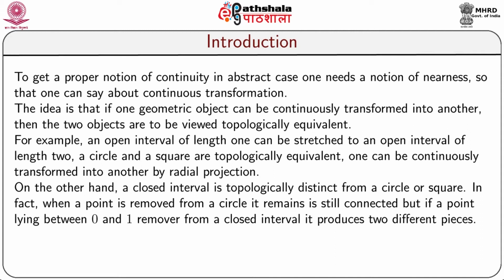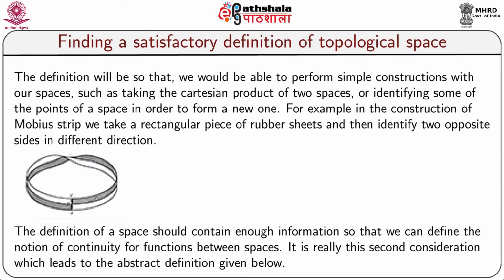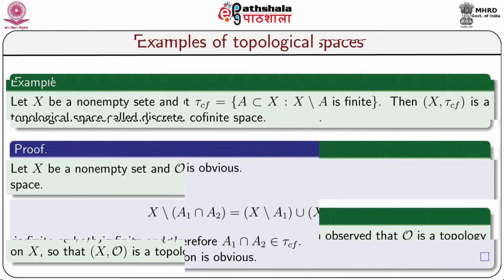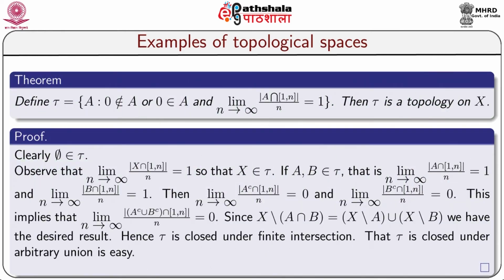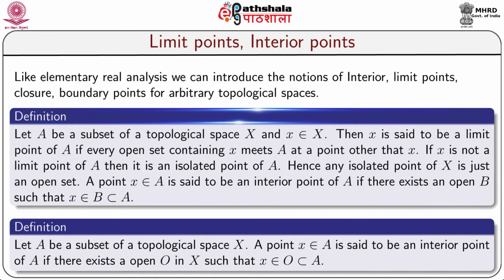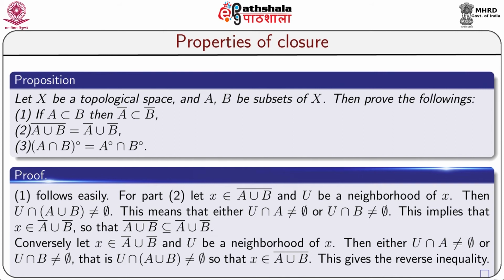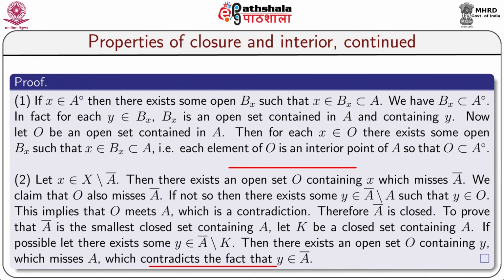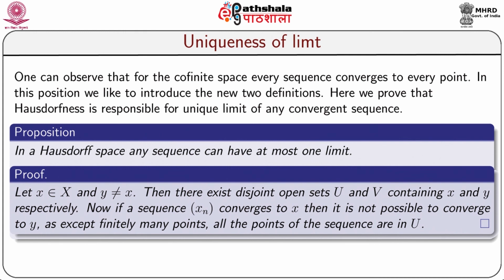M-01. Introduction to definition of Topological spaces